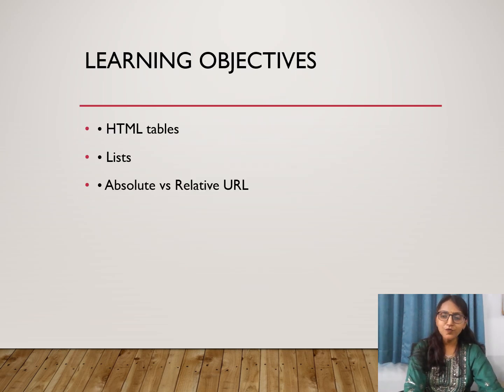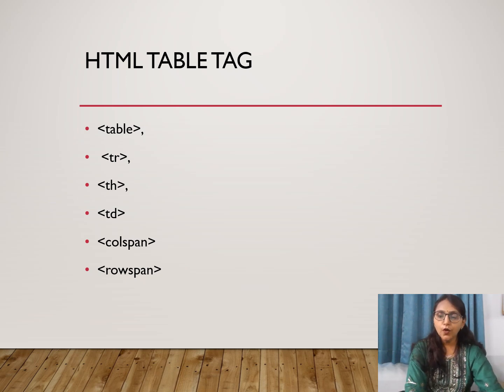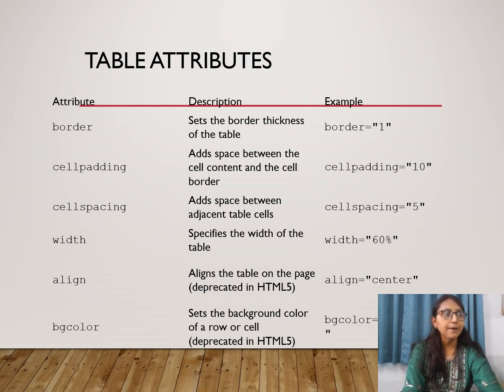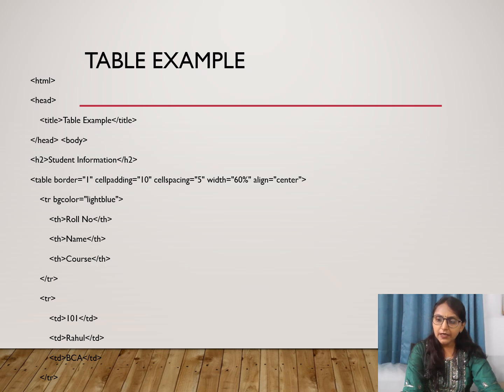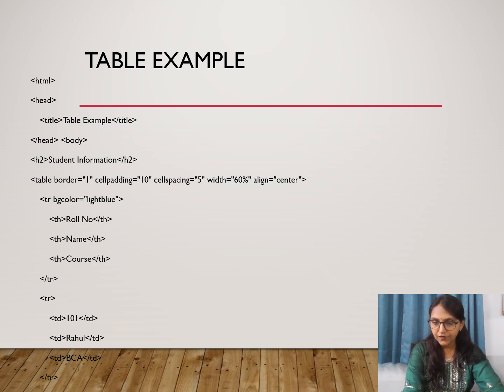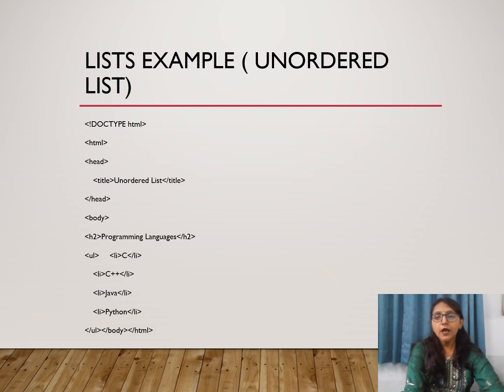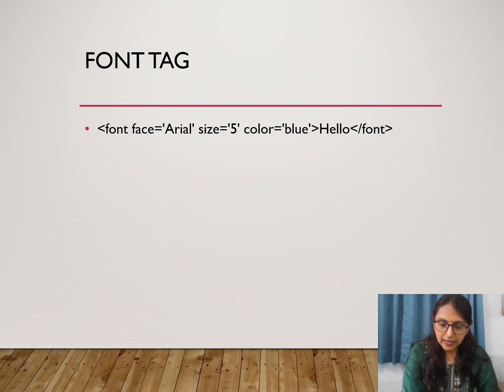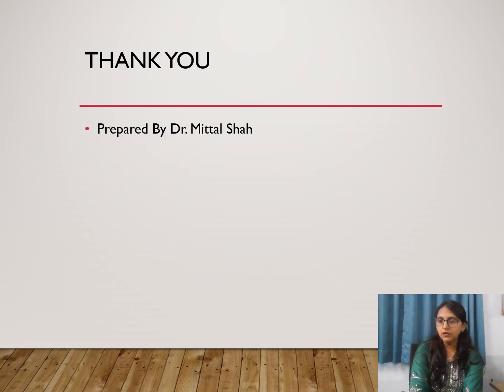sYBCA Web Designing Dr Mittal Shah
HTML TABLE tag , HTML LIst ,Difference betweein absolute & Relative URL